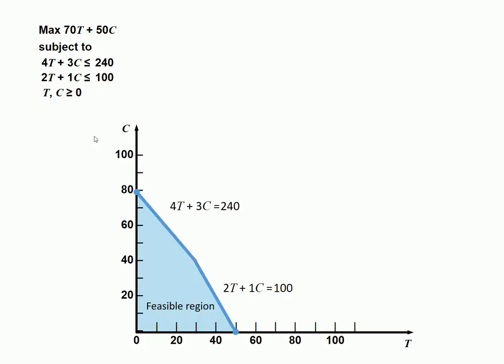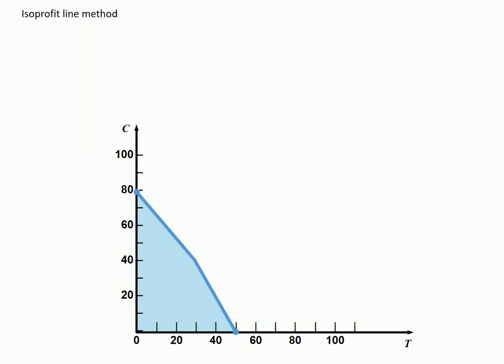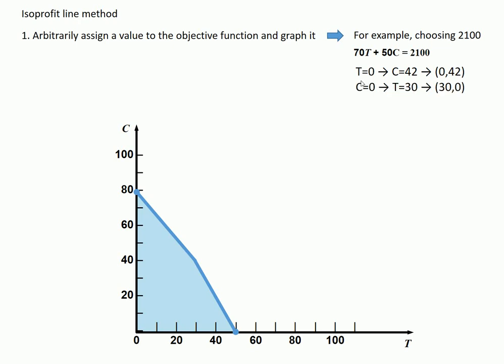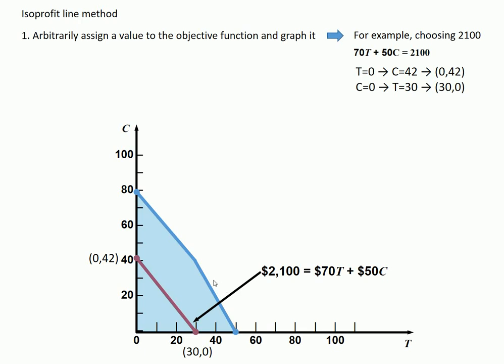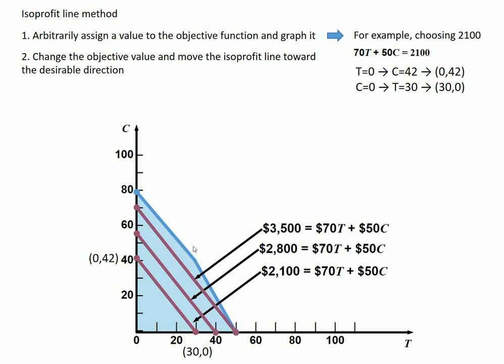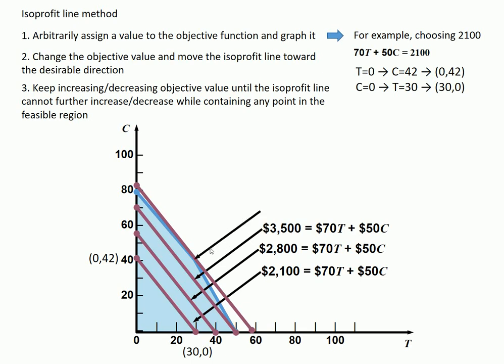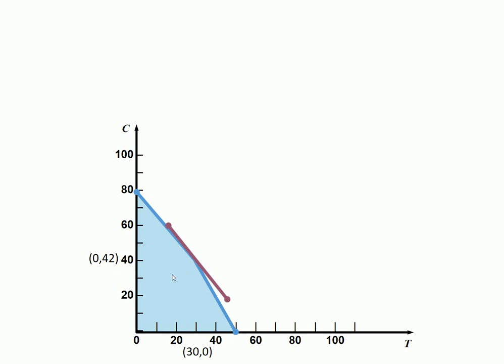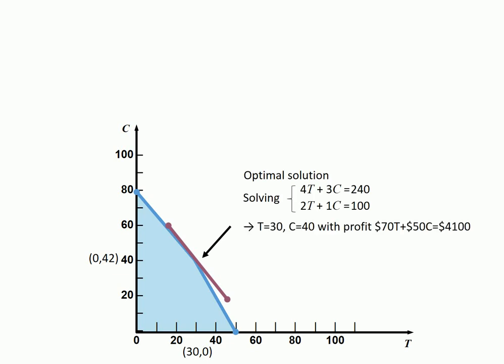Solving LP with isoprofit line method